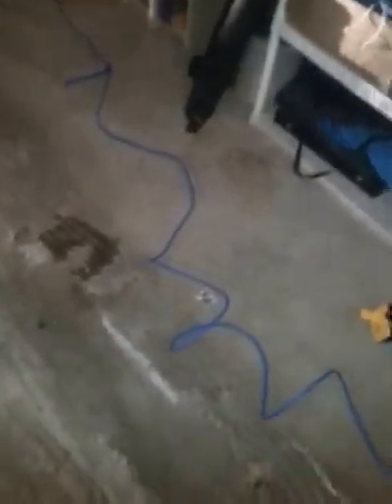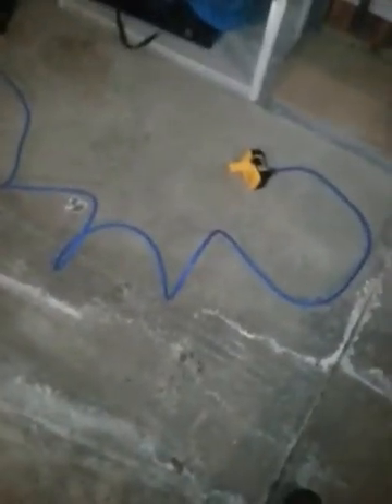Cordless tool battery to AC power conversion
Comparing DC power supply to batteries running a cordless saw. The saws draw the most current because they are "full" on at startup.